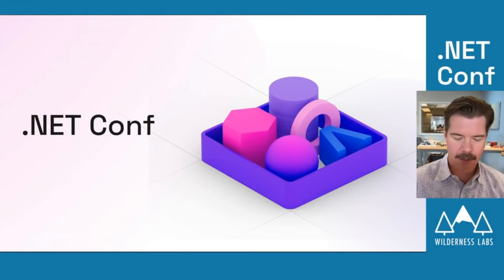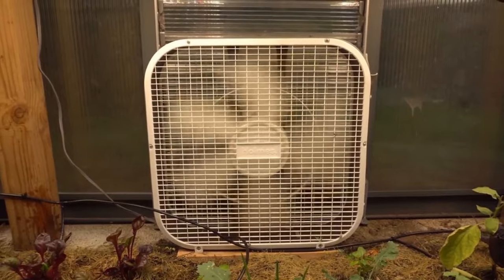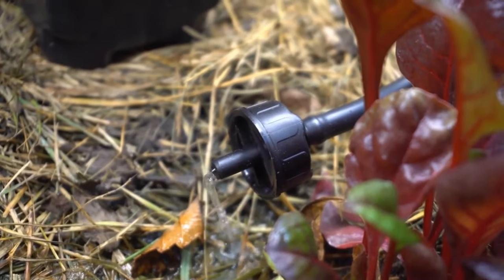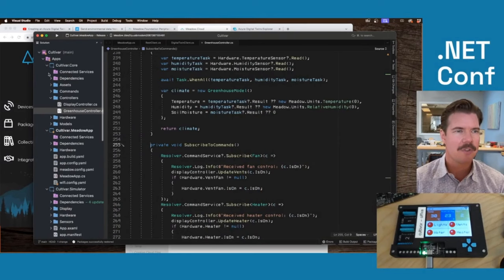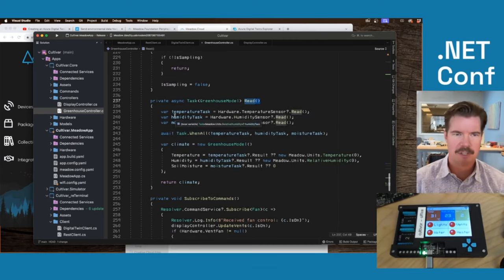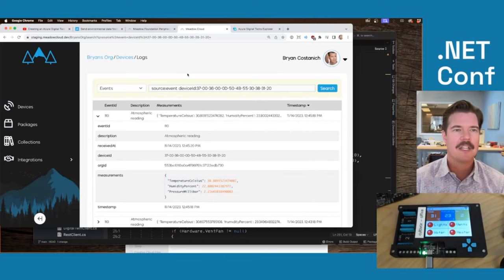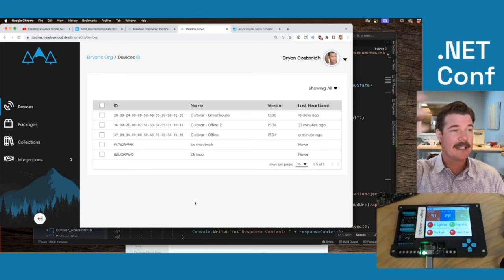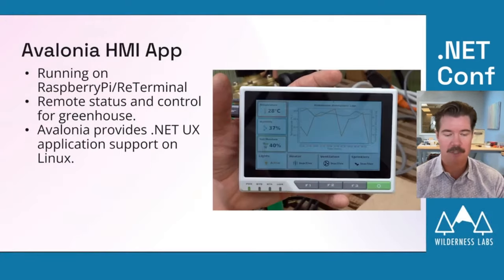Meadow.Cloud and Azure, putting the “I” in IoT | .NET Conf 2023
Today, getting an embedded device into production means successfully connecting to the cloud and sending data to inform real-time decisions.

In this talk, we will show how developers can use a Meadow capable device to easily connect to Meadow.Cloud and integrate with Azure to send critical data and metrics for real-time analytics and AI Anomaly Detector.